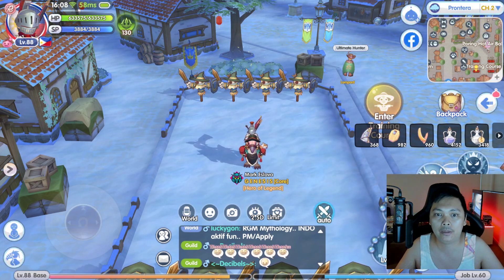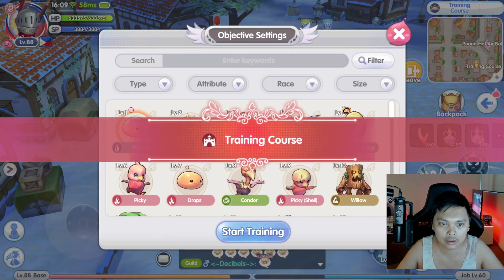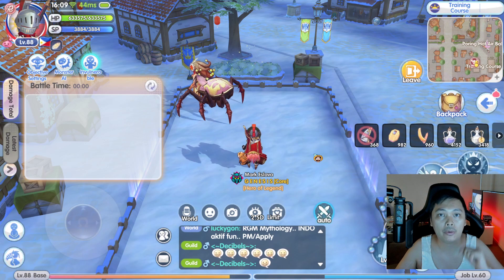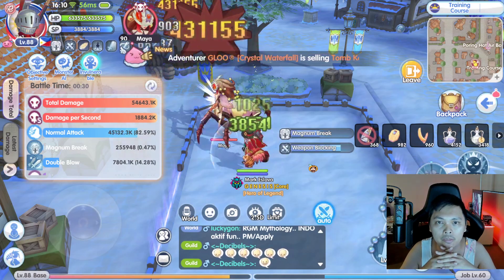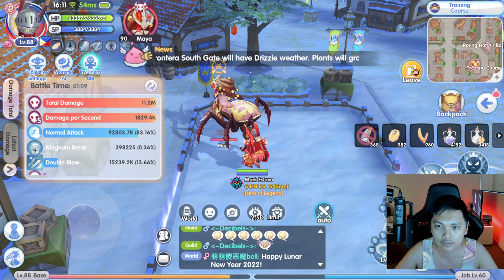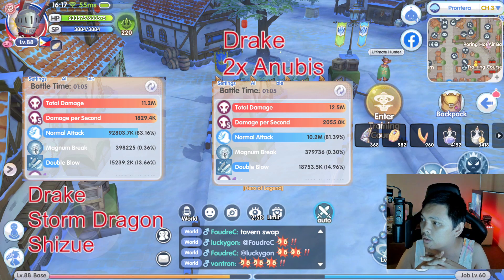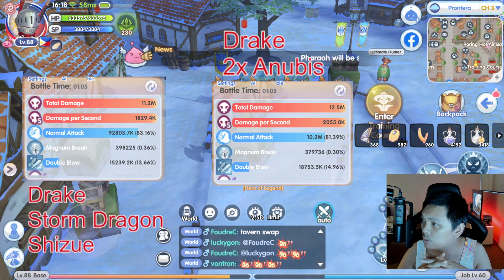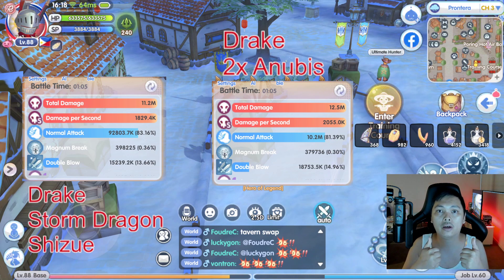Drake + Storm Dragon + Shizue vs Drake + 2x Anubis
This is a damage test between:
- Drake + Storm Dragon + Shizue
and
- Drake + 2x Anubis